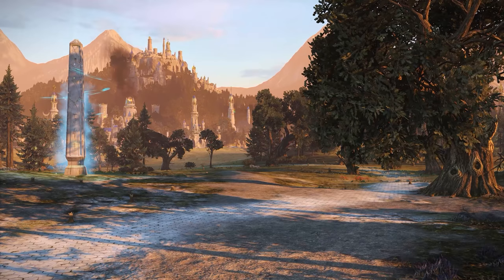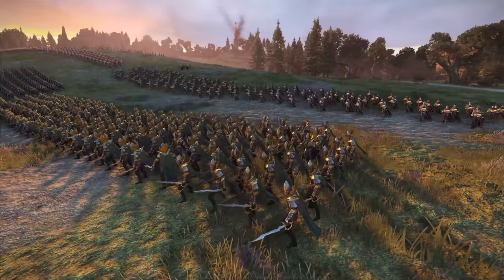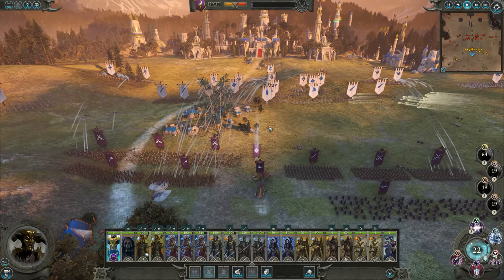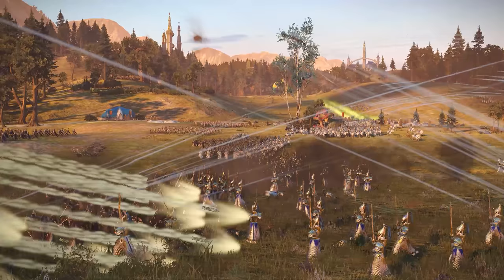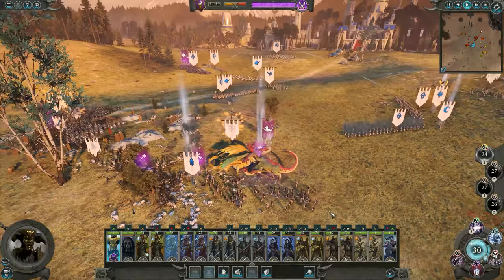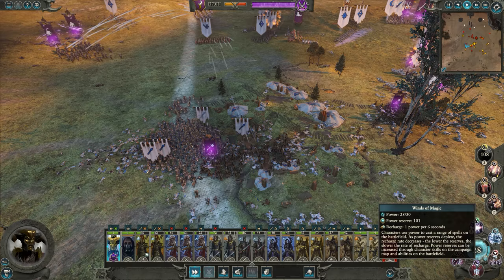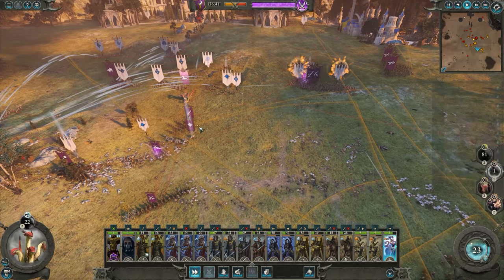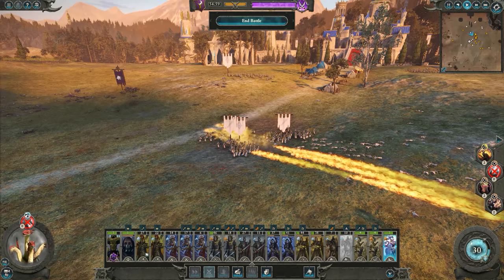Total War: WARHAMMER 2 - Dark Elves Battle Let's Play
Today we're joining Malekith the Witch King as he battles against a High Elf defense force at Cairn Thel in Ulthuan. Malekith needs to disrupt their ritual in order to gain control of the Vortex, and has brought a highly skilled army with Black Ark support to destroy this settlement.

*Mentioned in the video was improvements to anti-aliasing, this hasn't changed for Total War: WARHAMMER 2, instead, I was actually meant to mention that Screen Space Ambient Occlusion has improved. Apologies!* - Darren

➤Norsca Race Pack is free as an Early Adopter bonus when pre-ordering Total War™: WARHAMMER® II - Check here for more information on Total War™: WARHAMMER® II